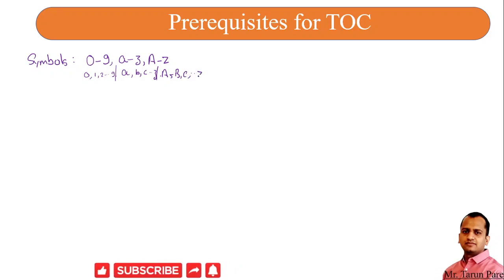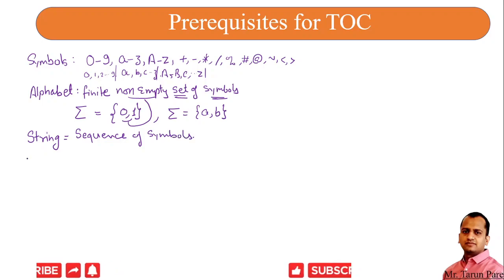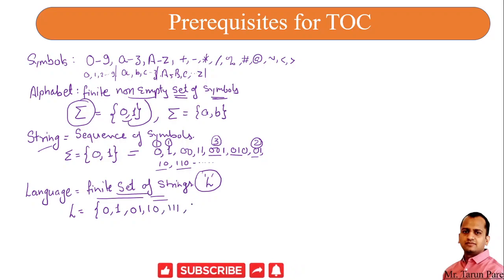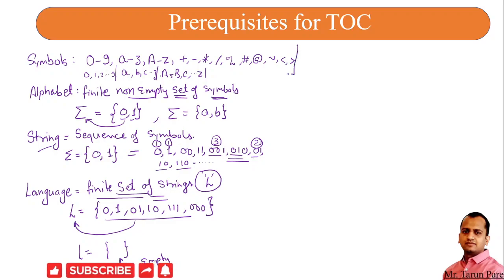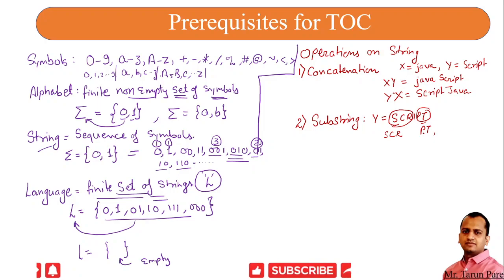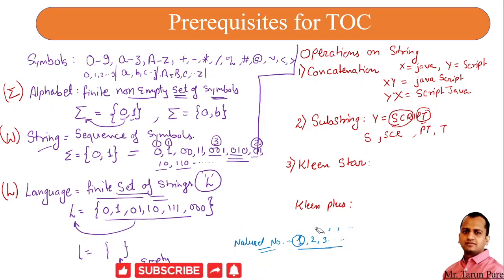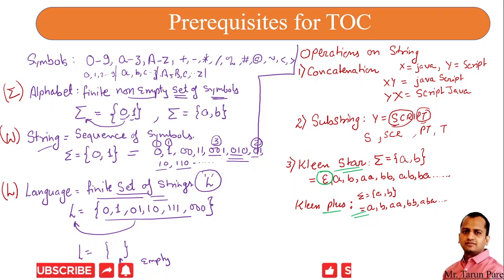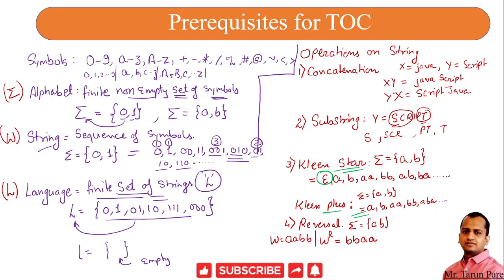01. Prerequisites to understand the concept of Theory of Computation.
In this video lecture, you will understand the concept which must be needed to know more about the theory of computation. TOC contains the combined study of Discrete mathematics and programming logic. After completing this course you will be capable of understanding the logic behind the functionality of how inputs to machine works. A basic understanding of TOC will help you in the preparation for GATE and NET Exams also. The whole playlist is covered all the topics which were taught in different universities.

The abstract model of computing is described by the Computational theory concept. The modern digital computers have been translated into theoretical models in the form of - State Machines with which it is theoretically easy to evaluate whether a given problem is solvable or not.
TOC is one of the core subjects in Computer Science which also keeps its importance in GATE, NET, Ph.D. entrance, and all other states, National and Global level exams which are related to  Computer Science.

If you have any doubt, do comment here or write a mail to me. All the best to you.